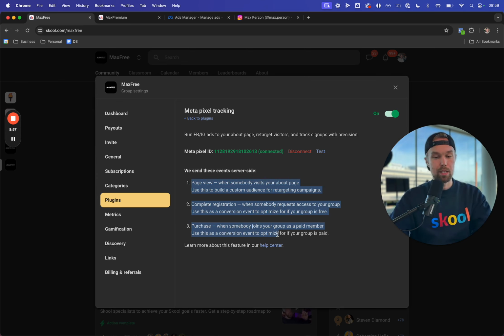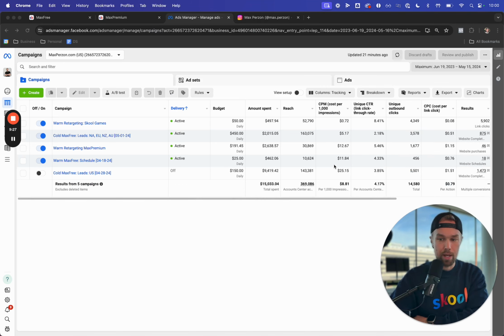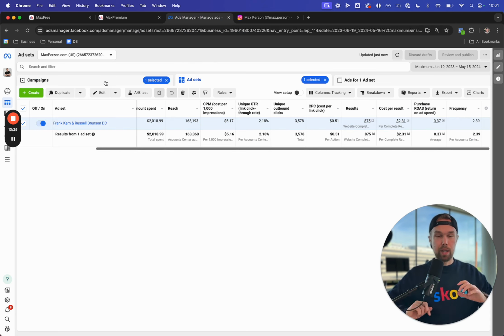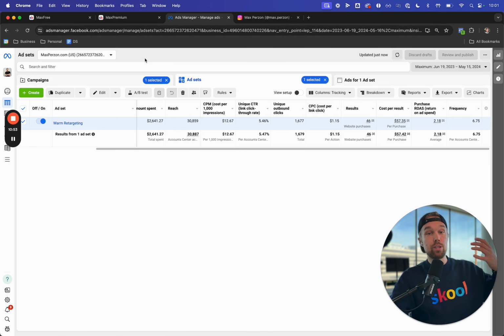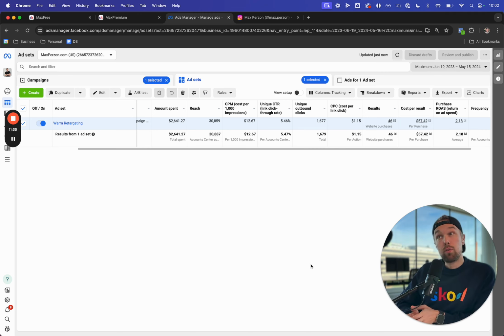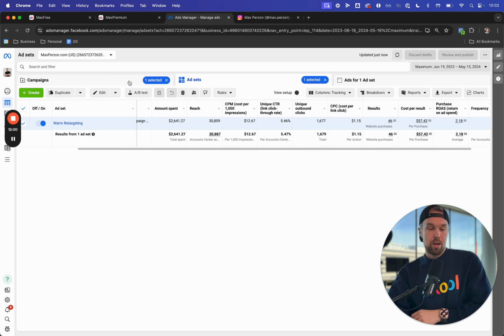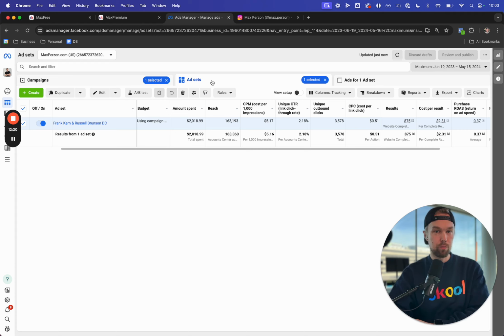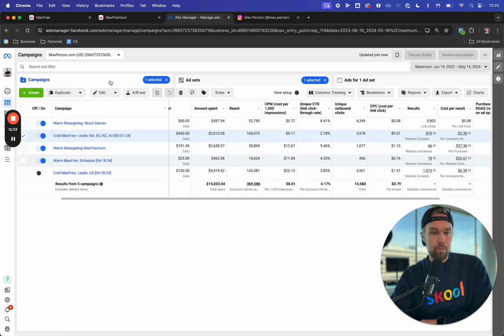How I Make $137,000/Month On Skool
00:00 Intro
01:52: Classrooms
04:18 Affiliate Marketing
07:20 Retention
09:34 Paid Ads
13:10 Organic Scaling
14:50 Future Plans